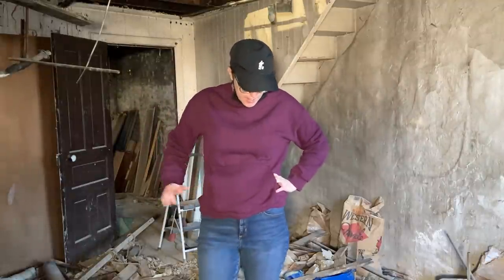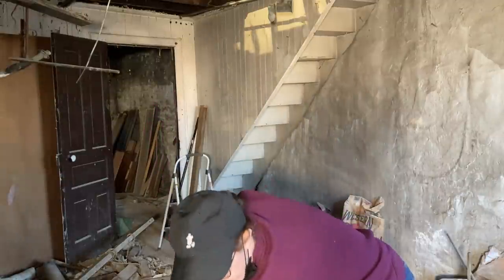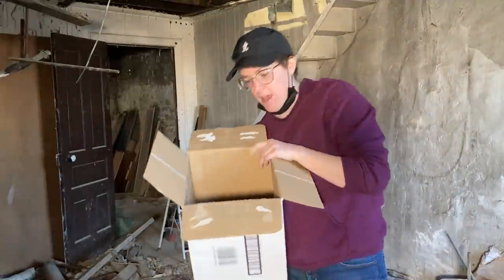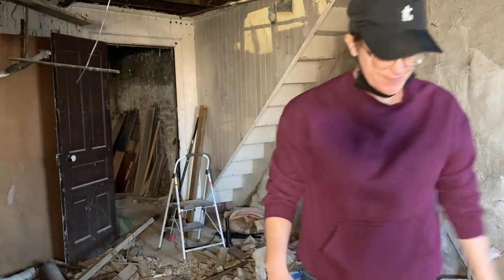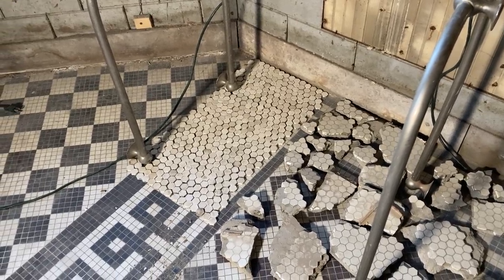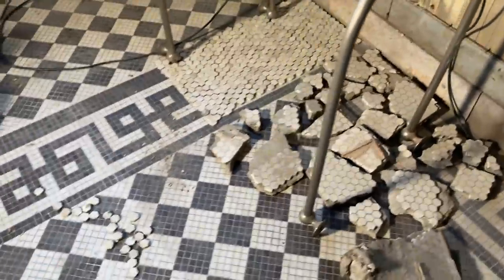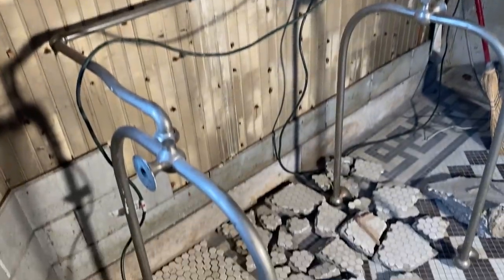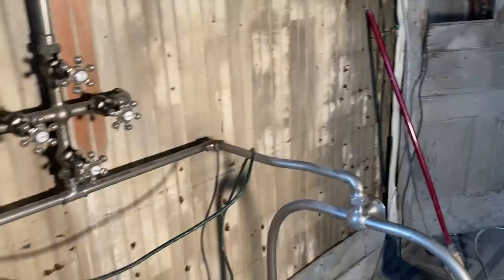Arranging Our Reclaimed Tile - Vlog 56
After pulling out most of the tiles from the demoed first floor bathroom I decided to lay them out under the needle shower to see if we have enough to us for the shower floor in the basement.